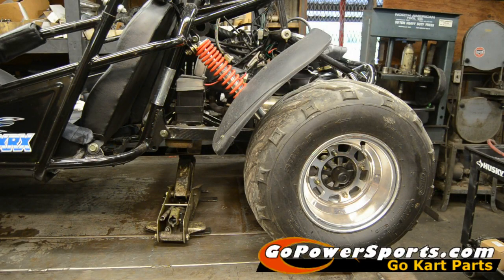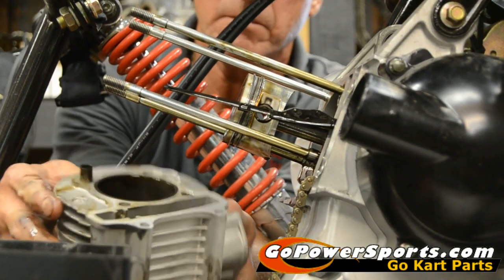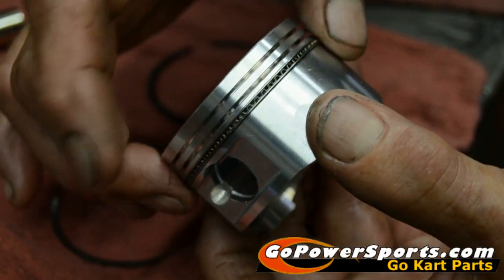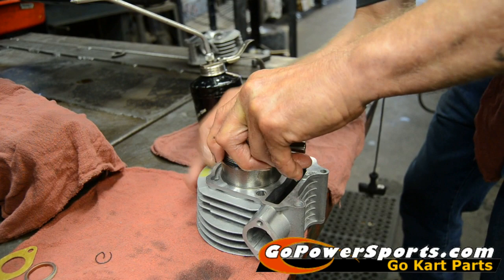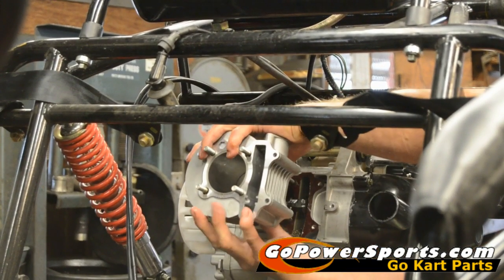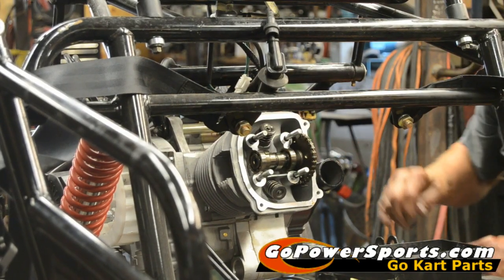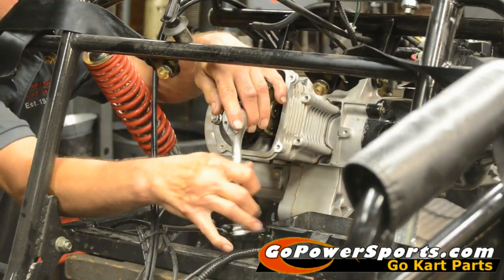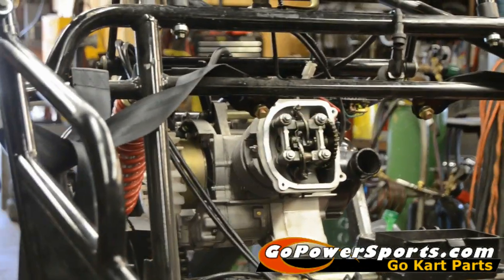Installing the 150cc Go Kart Engine Rebuild Kit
How to replace the piston and head and set the timing on a 150cc go-kart engine.